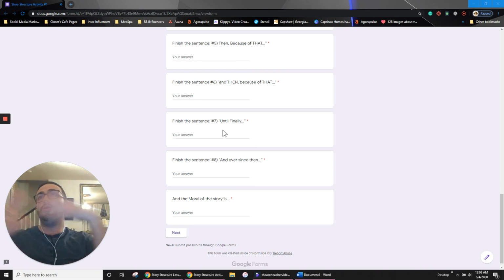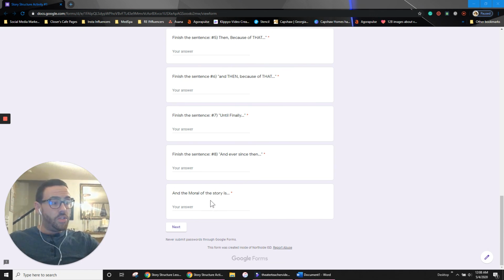Week of May 4th - 8th: Assgnment Help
A Brief Walk-Thru of how to complete/answer the questions in Story Structure Activty #1